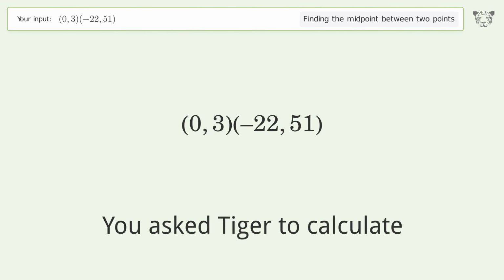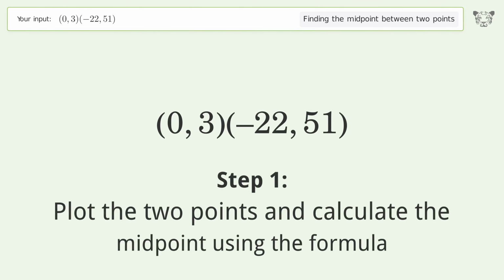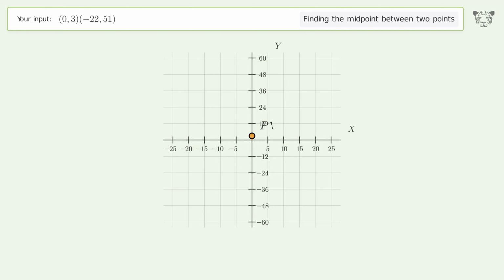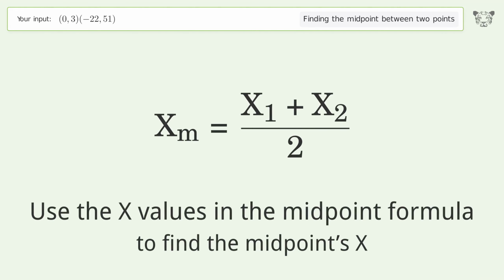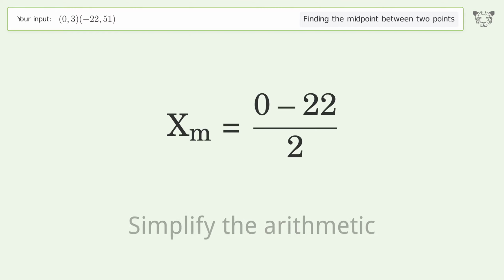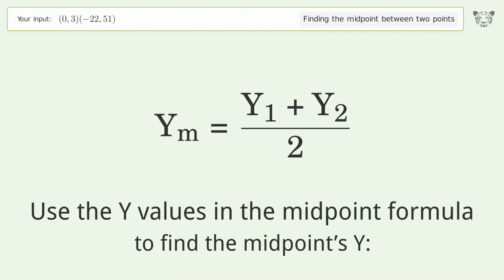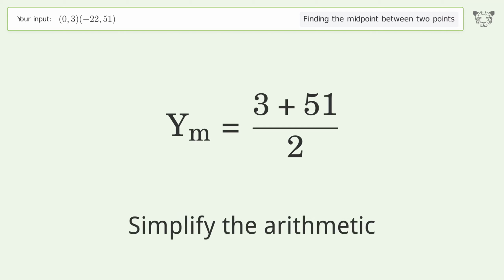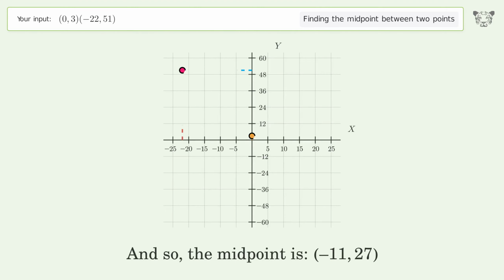Find the midpoint between two points p1 (0,3) and p2 (-22,51): Step-by-Step Video Solution